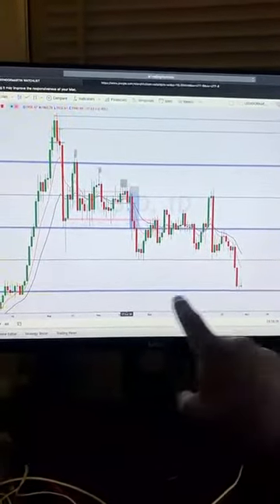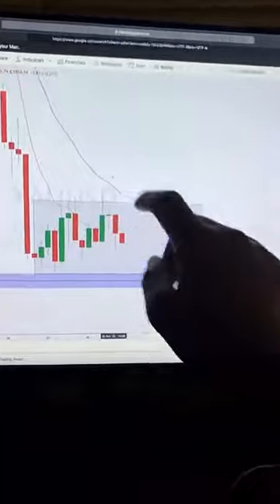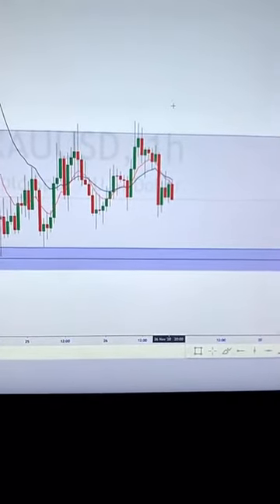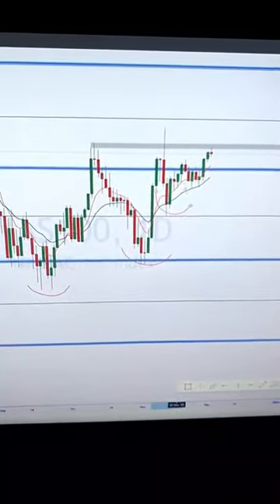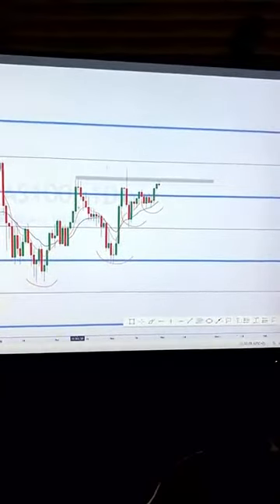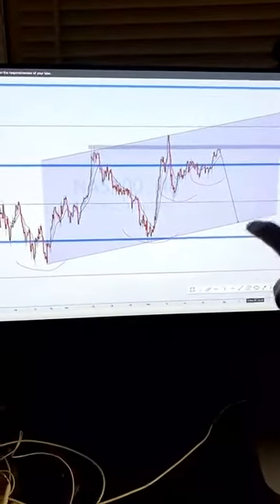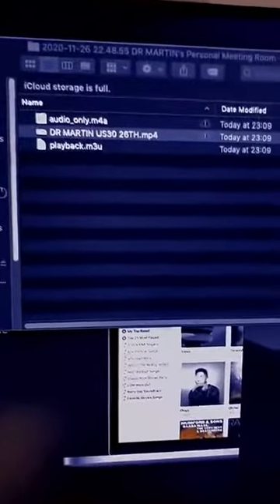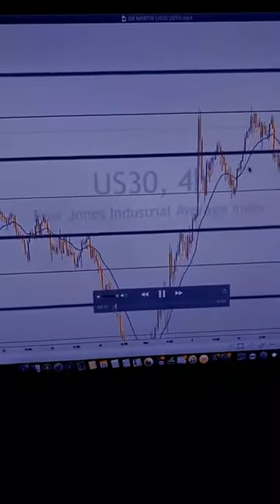Dr Martin 2021 forex strategy